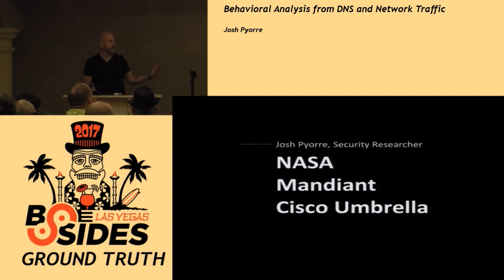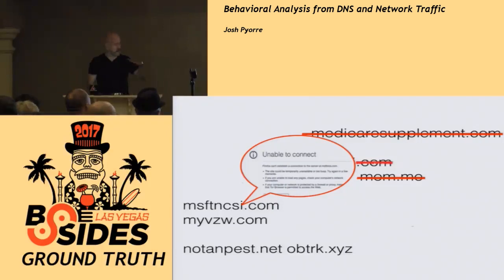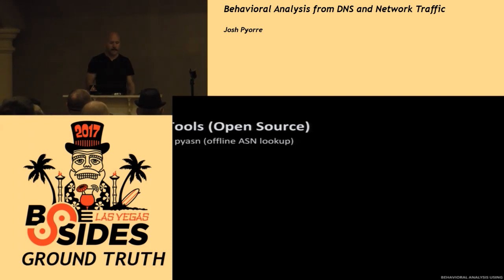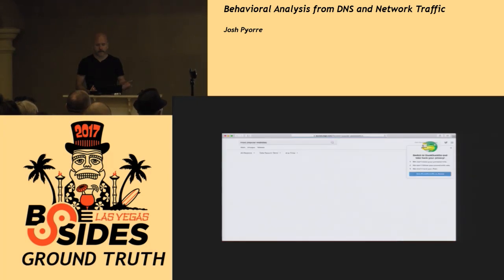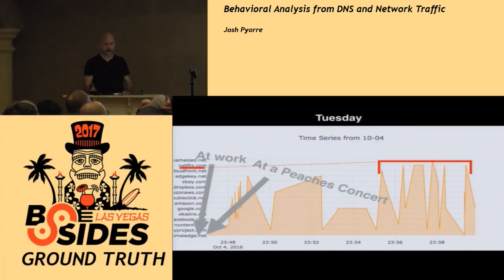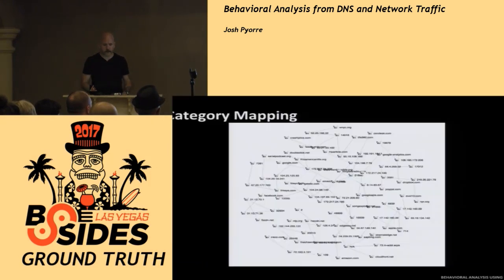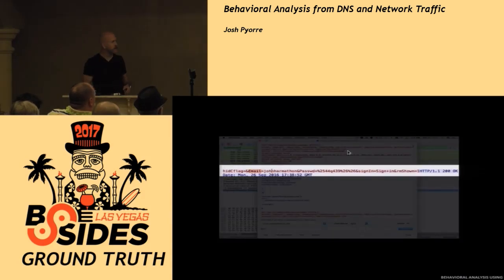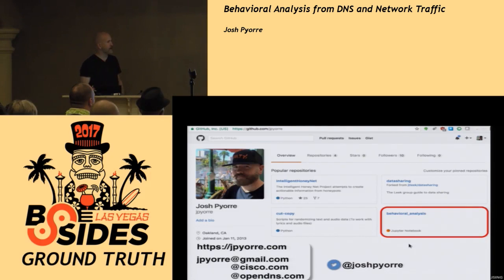GT - Behavioral Analysis from DNS and Network Traffic - Josh Pyorre